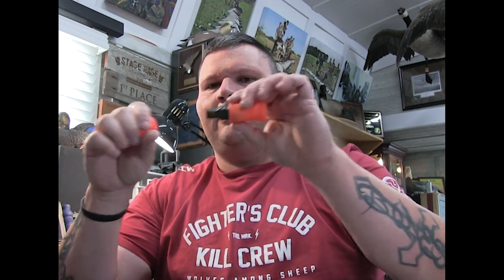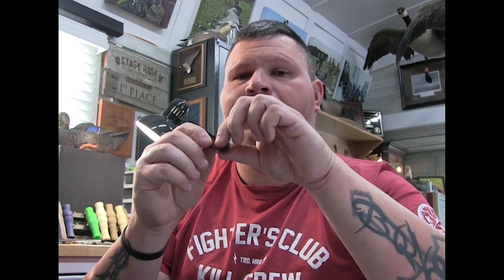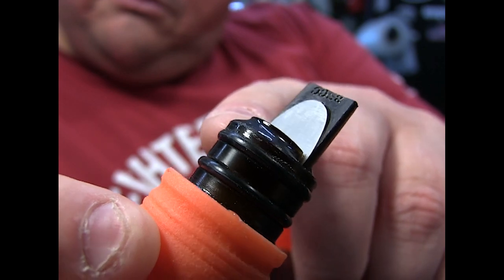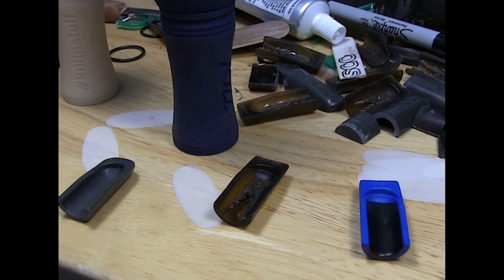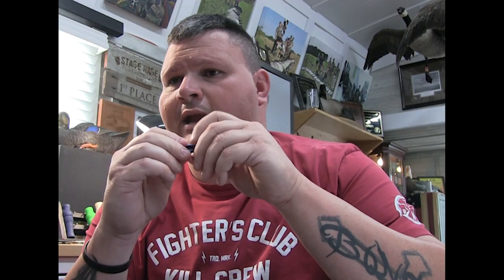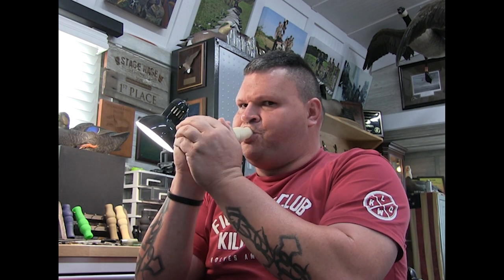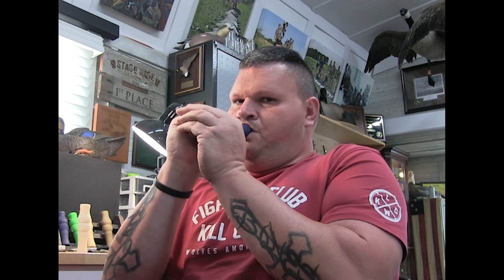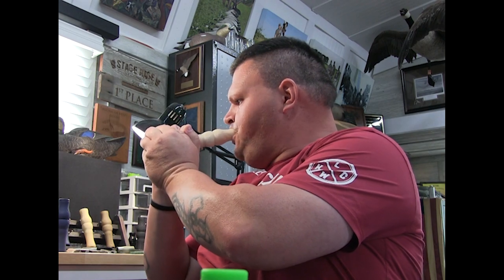(Part 2) The "Next Level" Goose Call "Tutorial" with FLEX Guts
Here is a long winded 2nd part to the "tutorial" of the Next Level Goose calls from BSCC.  Sean explains the material of the calls and the new FLEX gut concept.  Listen, Watch, and figure out which set of Guts will work best for you.  Check us out